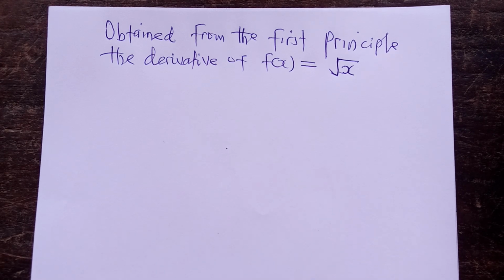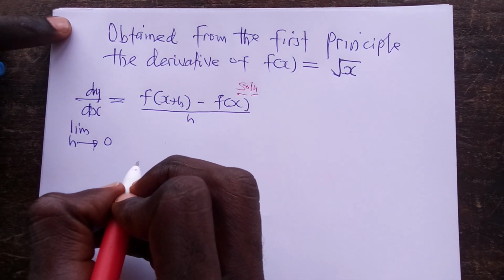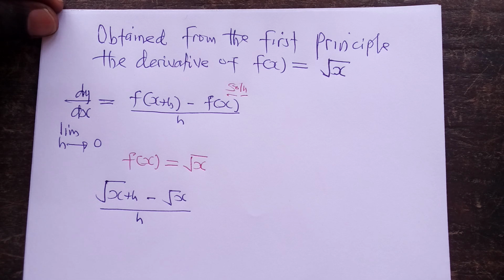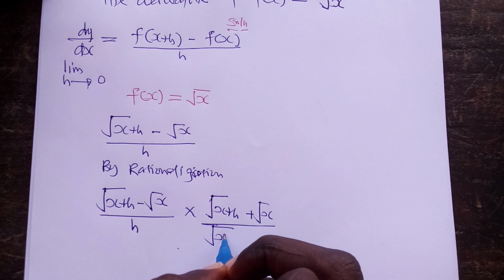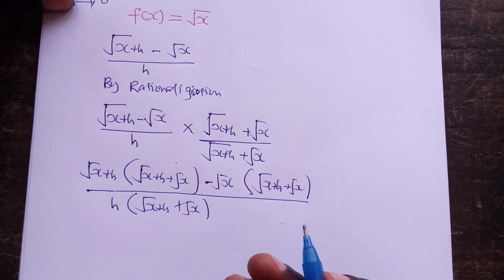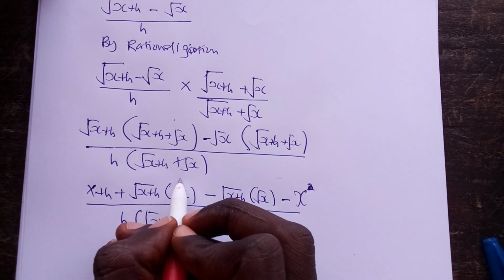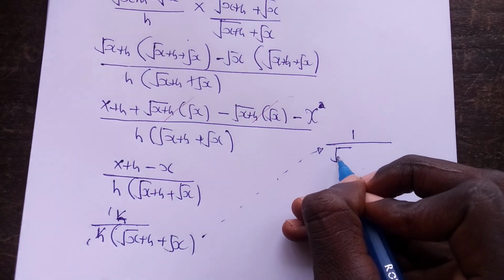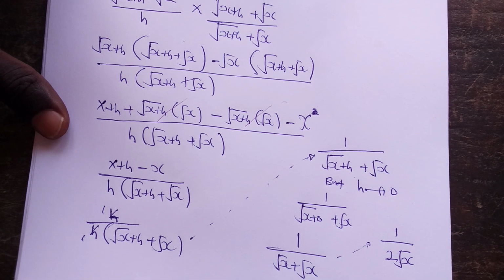Differentiation of using first principle.